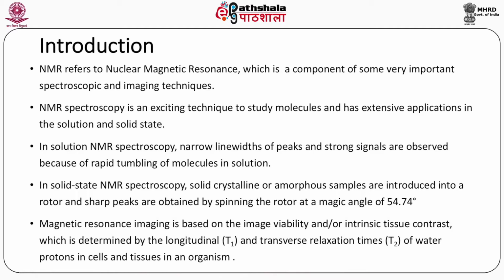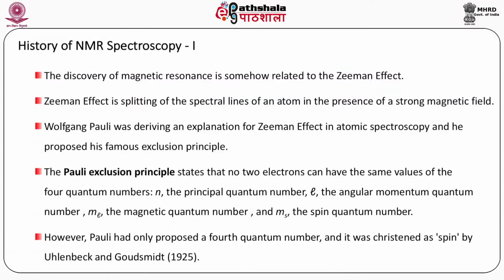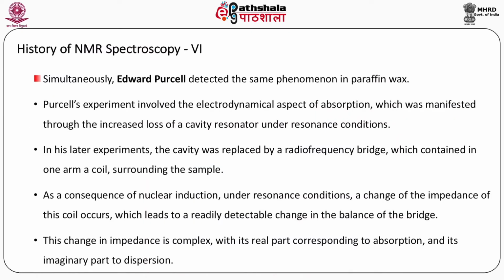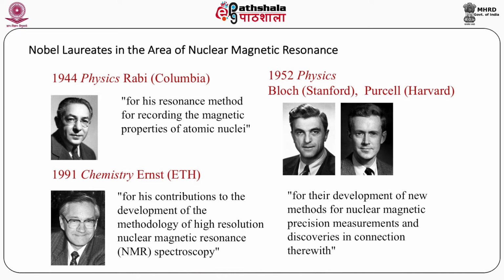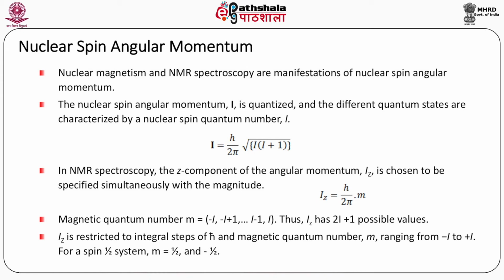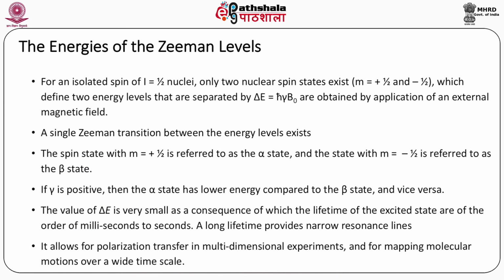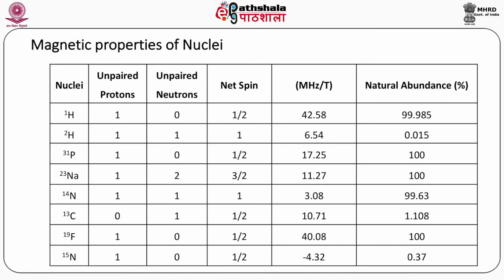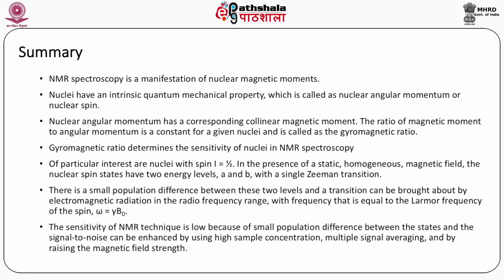M-19. The NMR phenomenon